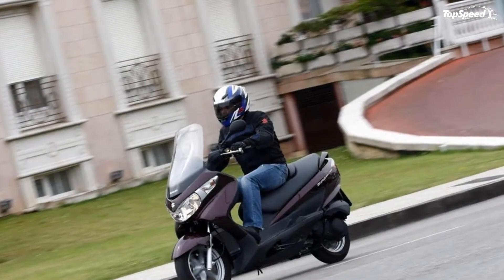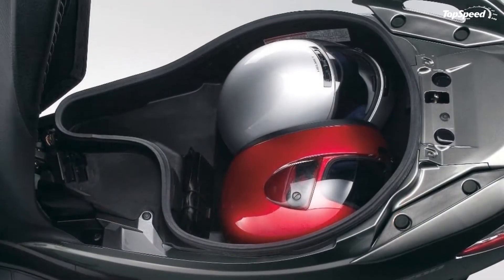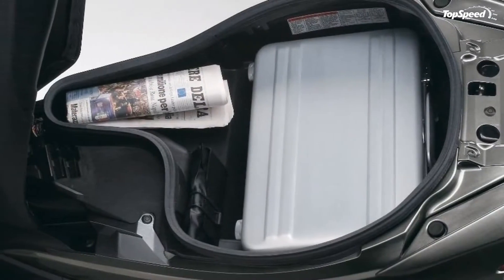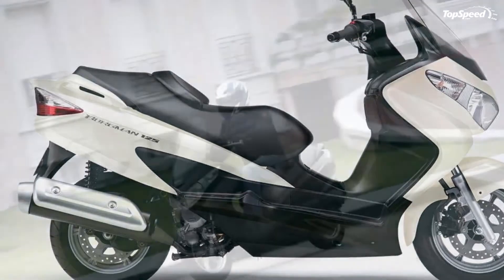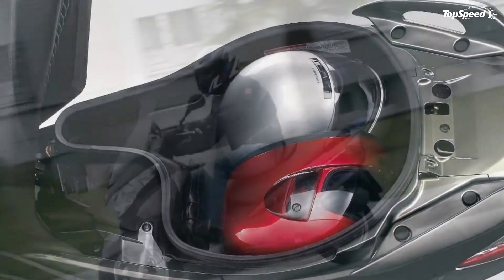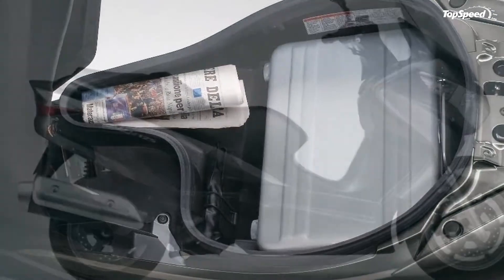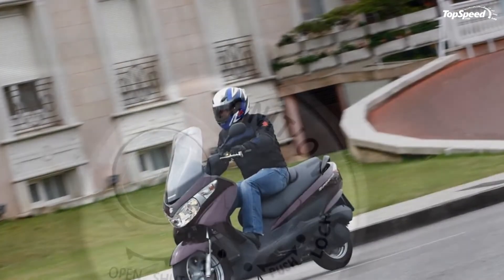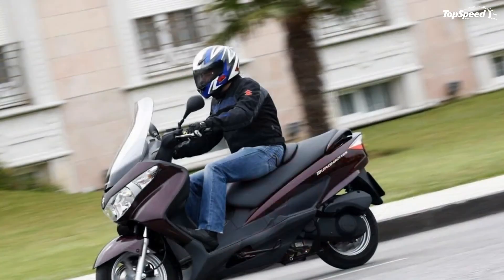2013 Suzuki Burgman 125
The Suzuki Burgman 125 is a small scooter that measures 2055 mm (80.9 in) long and 740 mm (29.1 in) wide. Despite being small, the Suzuki Burgman 125 is pretty agile thanks to its 125 cc, 1-cylinder, liquid cooled, SOHC, 4 stroke engine which offers a decent amount of power and torque.
The scooter features aerodynamically designed bodywork that apart from looking cool it also offers a good weather protection. You also get a spacious seat and a sporty handlebar which work together to offer a fairly relaxed riding position.
The stopping power is assured by linked front and rear hydraulic disc brakes which help you offer sharp performances by automatically distributing the braking force between the front and rear.
The scooter rides on relativelly small 110/90-13M/C 56P front and 130/70-12 62P rear tubeless tyres.
The Suzuki Burgman 125 can be yours for £3,465.
Hit he jump for more informaiton on the Suzuki Burgman 125.